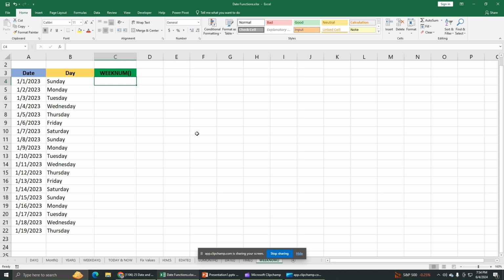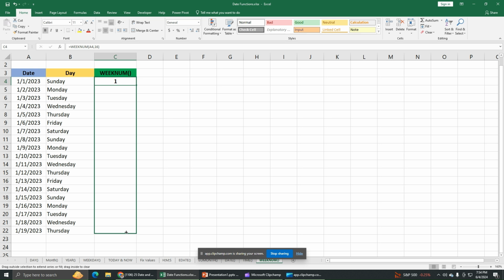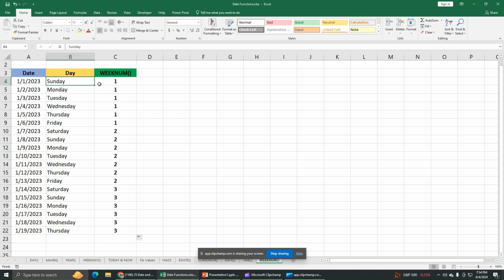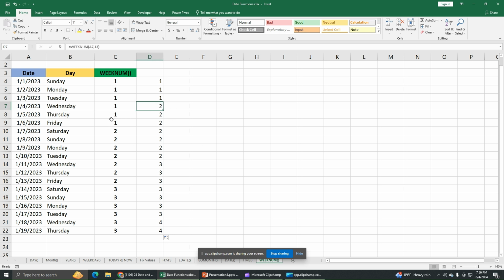17.12 WEEKNUM function in Excel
In this tutorial, we will learn WEEKNUM function in Excel.